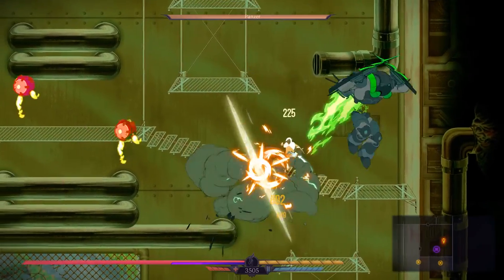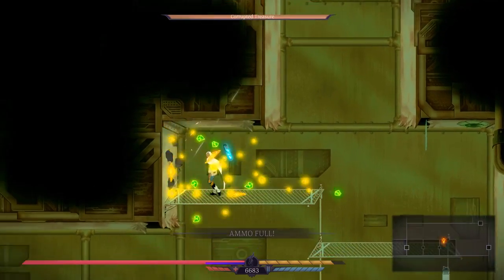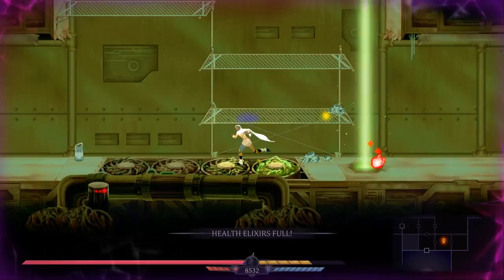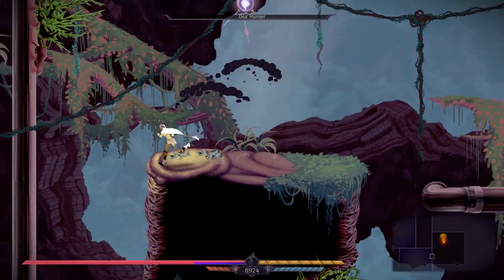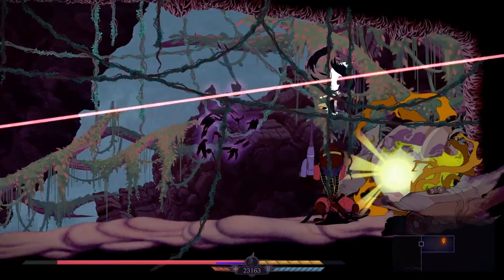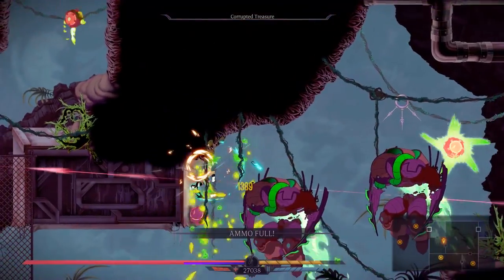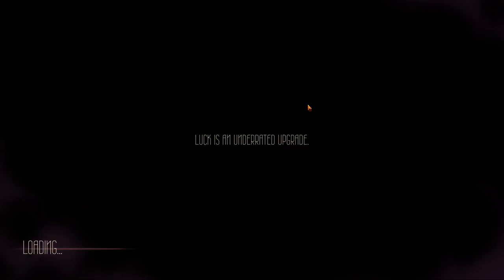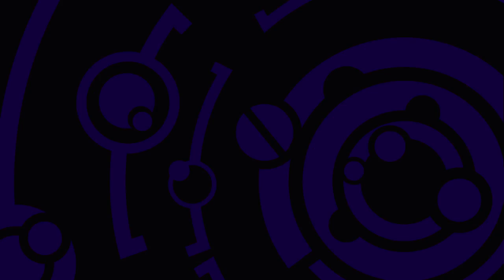Let's Play Sundered - PC Gameplay Part 17 - Eldritch Emissary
Sundered is a horrifying fight for survival and sanity, a hand­-drawn epic from the ​creators of ​​Jotun. It is a replayable metroidvania where you resist or embrace ancient eldritch powers. You play Eshe, a wanderer in a ruined world, trapped in ever-­changing caverns filled with hordes of terrifying enemies. Harness the power of corrupted relics to defeat gigantic bosses, at the cost of your humanity. Resist or embrace.

Key Features
Beautiful hand­-drawn art and animation
Terrifyingly epic boss fights
Unique abilities that may be powerfully corrupted… at a cost
Hundreds of upgrades and multiple character builds
Dynamic encounters against hordes of enemies
A mix of hand-crafted & procedural levels
Multiple endings and over 15 hours of gameplay